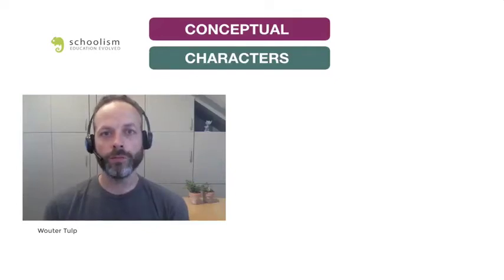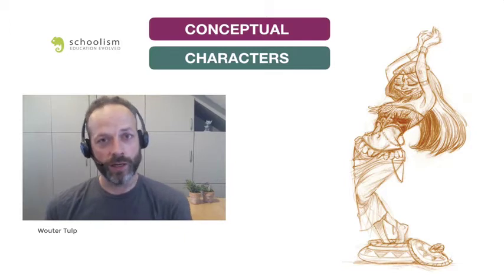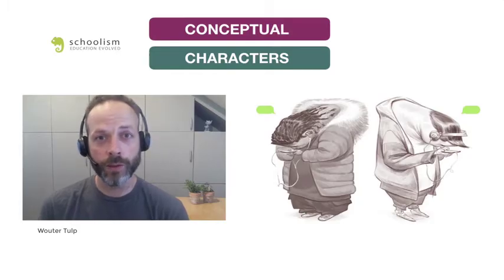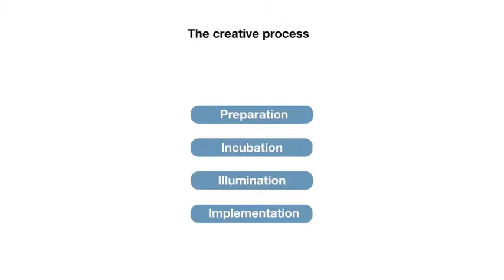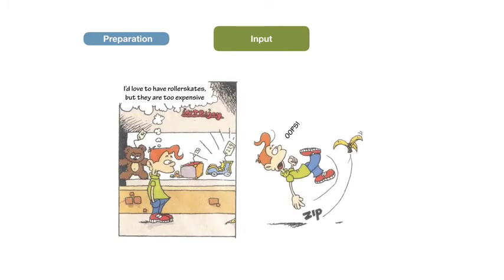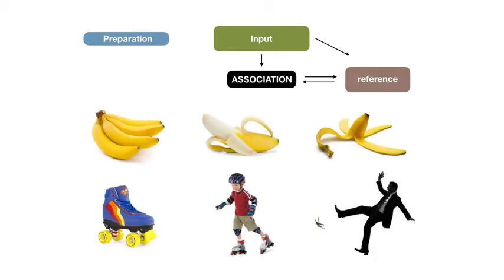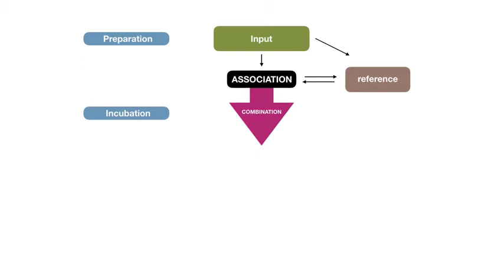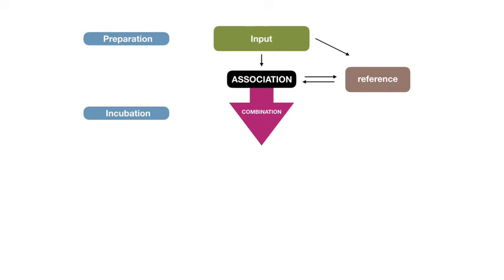Lesson 1 - The Creative Process 01